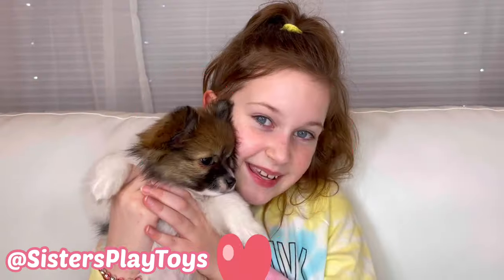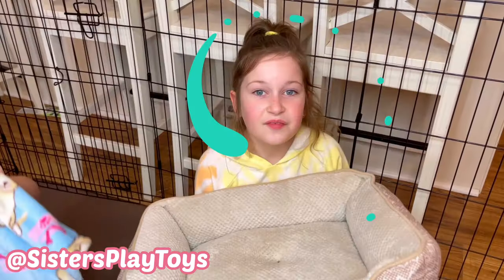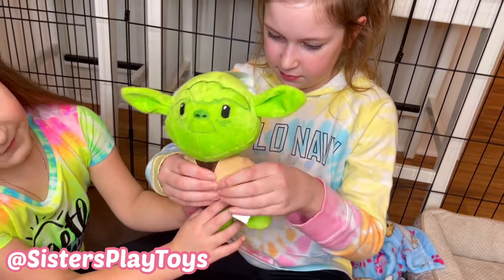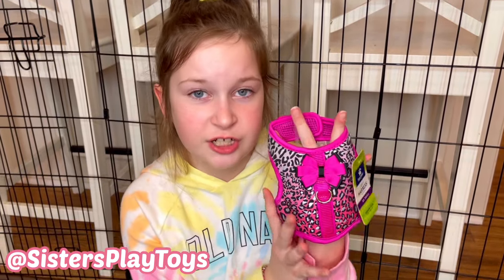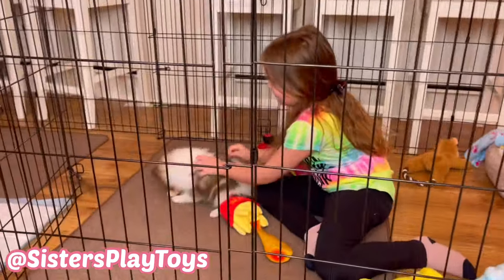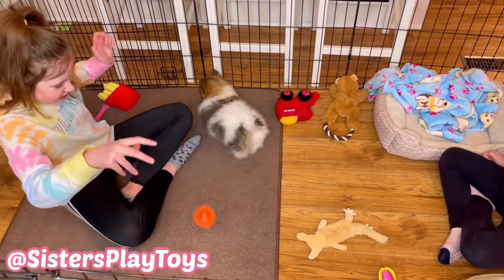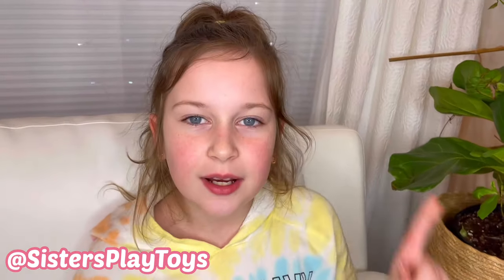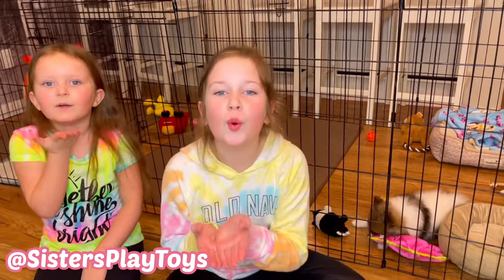Meet Our PUPPY! Sisters Play Show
The Pomeranian (often known as a Pom) is a breed of dog of the Spitz type that is named for the Pomerania region in north-west Poland and north-east Germany in Central Europe. Classed as a toy dog breed because of its small size, the Pomeranian is descended from larger Spitz-type dogs, specifically the German Spitz. It has been determined by the Fédération Cynologique Internationale to be part of the German Spitz breed; and in many countries, they are known as the Zwergspitz ("Dwarf Spitz").

We’ve got a PUPPY! Sisters Play Show